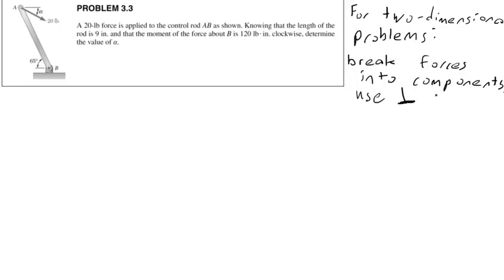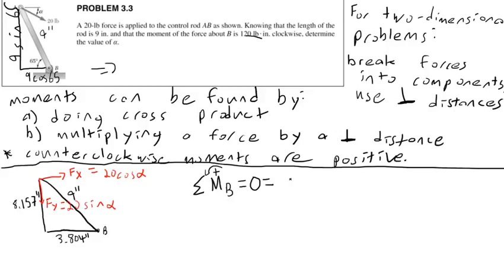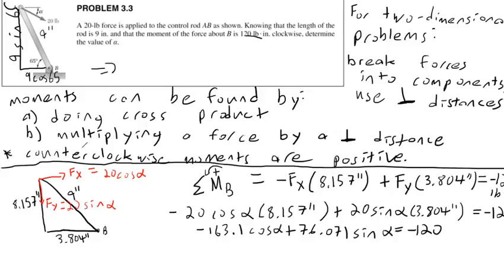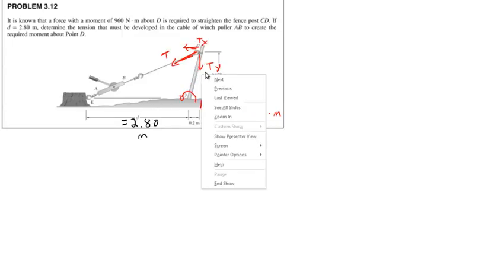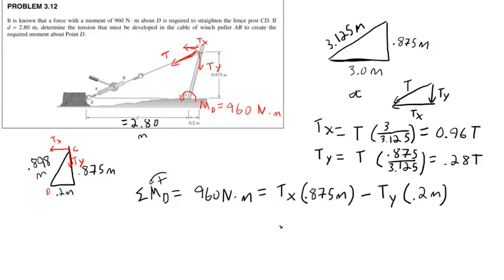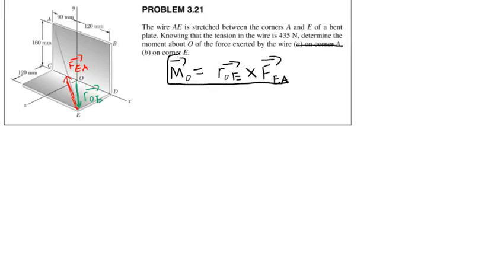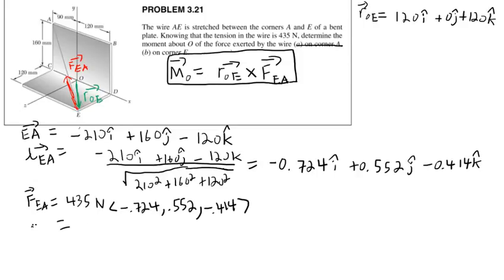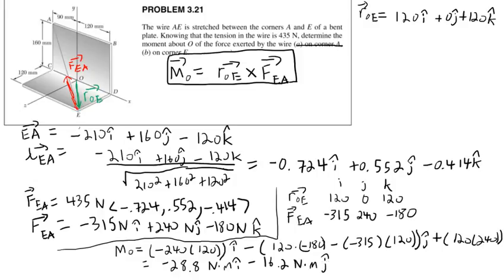Moments, Varignon's Theorem, Moment Vectors Part 2 - Engineering Statics